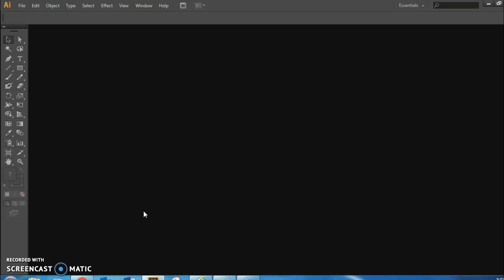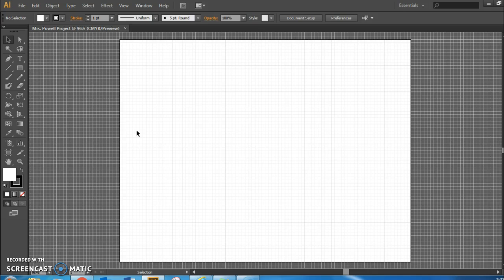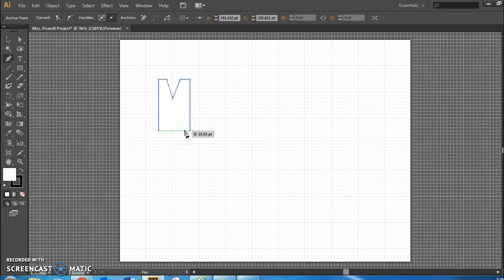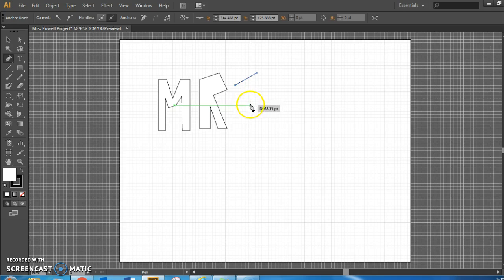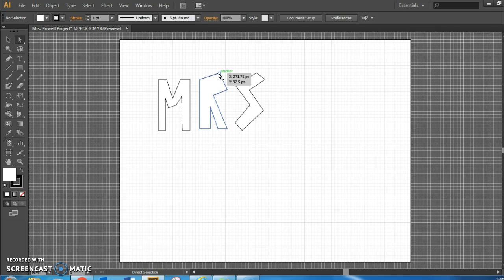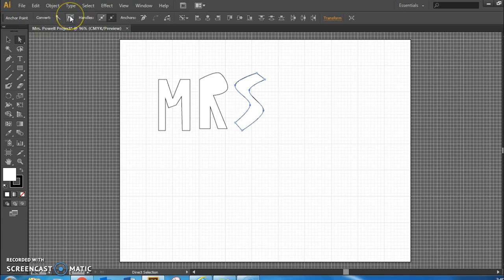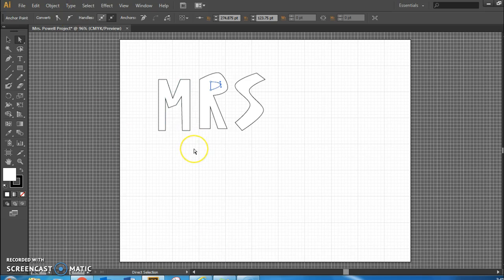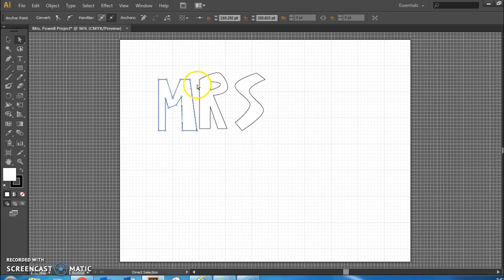Name Project- Video 1 (Drawing Your Name)